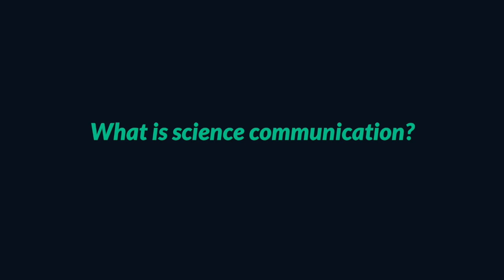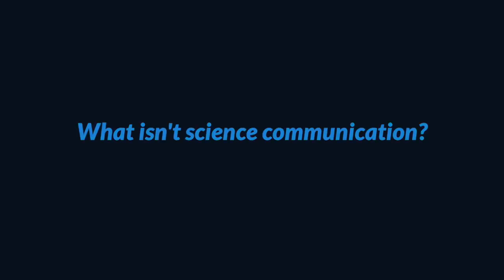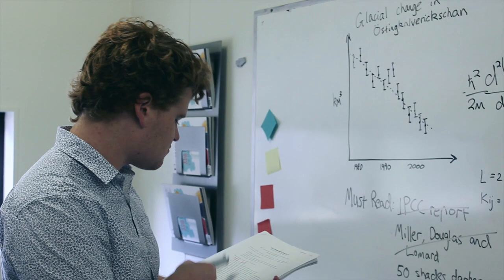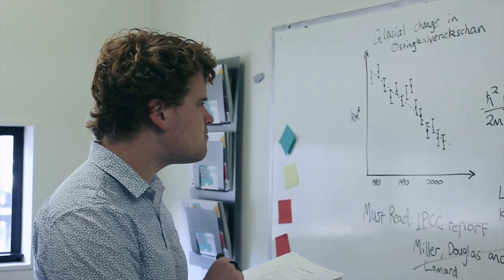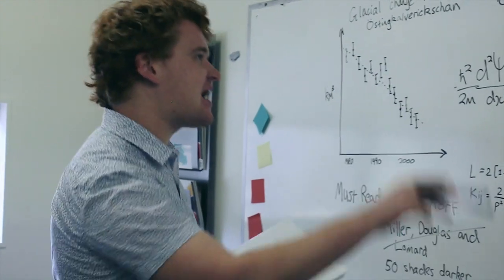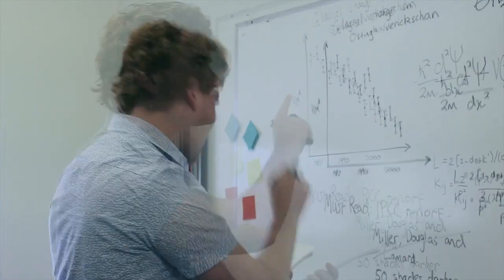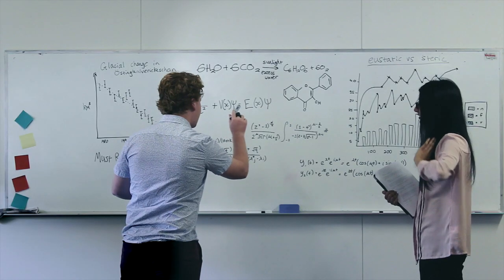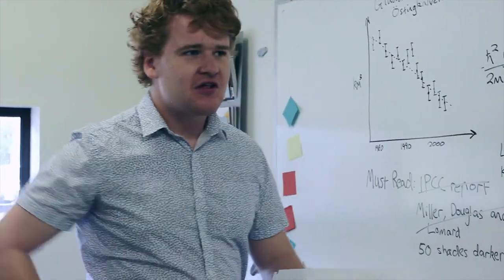What ISN'T science communication? LET'S TORQUE!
What is science communication? Instead ask, what isn't science communication. If you're not speaking science right, it's time — LET'S TORQUE.